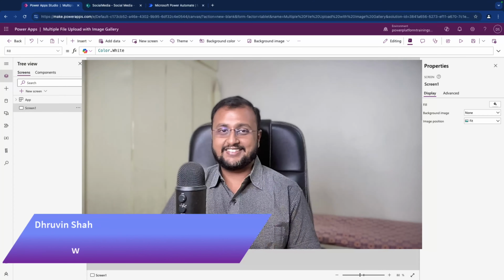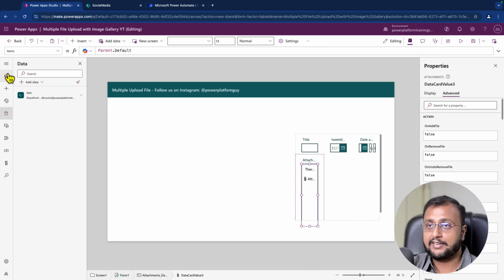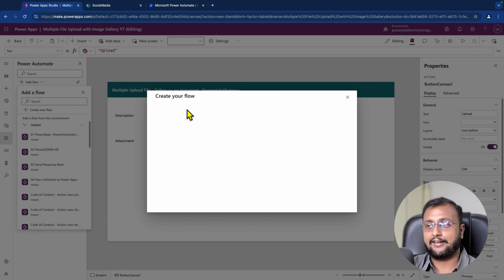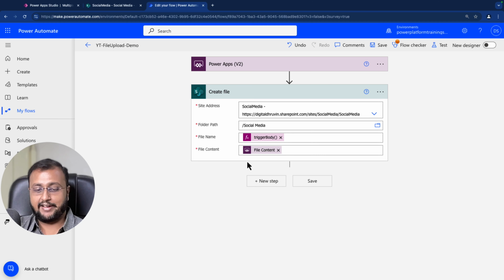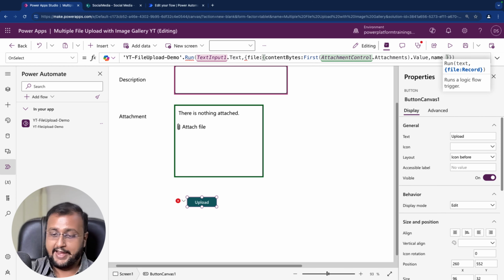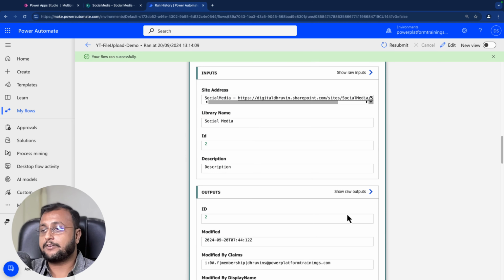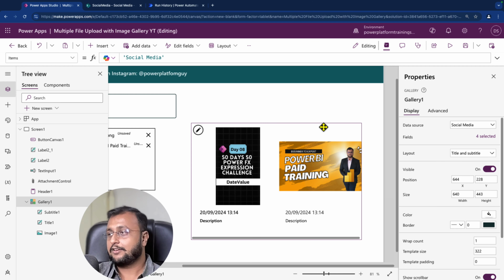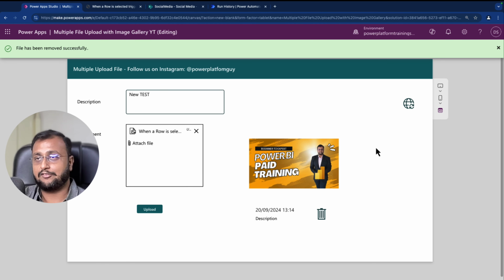Upload Multiple Files to SharePoint Document Library with Image Gallery Preview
During this video, we will learn how to upload files from powerapps to the SharePoint document library. Power Apps don't have native attachment control by default. We need to do some tweaks to upload file to SharePoint for the Power Apps. In this Power Apps tutorial, we will deep dive into uploading files to SharePoint Document Libraries from Power Apps by using the new Power Automate V2 trigger (File input type).

The video is a step-by-step guide starting from building a SharePoint document library, to creating the user interface in Power Apps for file upload using attachments control, uploading single and multiple files using Power Apps V2 trigger in Power Automate flow, and showing images as a preview in the Gallery control.

Key Takeaways from the video:
✔️ Leveraging the attachment control for file uploads
✔️ Call Power Automate flow from Power Apps to Upload Files of any type (Images, documents)
✔️ Save files in SharePoint Document Library
✔️ Show the Images as a Gallery Preview
✔️ Open the Images in the big screen
✔️ Refresh the Library Files

Chapters:
00:00 Start
00:57 Power Apps Creation
01:36 Connect SharePoint List to get Attachment Control
02:15 Add Form Control
03:00  Copy Attachment Control
05:42 Save Files in SharePoint Document Library
06:36 Flow to Save Files
09:41 Update File Properties
10:33 Call File Upload flow from Power Apps
16:18 Test Done
16:31 Image Gallery Implementation  in Power Apps
19:21 Refresh Icon
20:56 Open Image in Full Screen Mode
21:35 Delete File from Document Library
21:56 Remove File